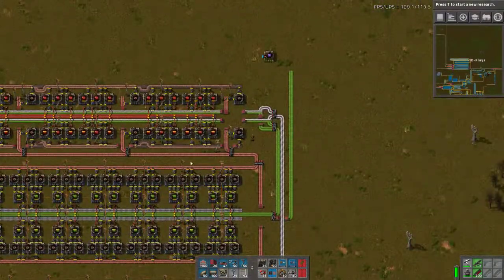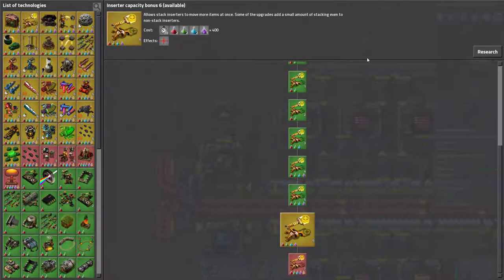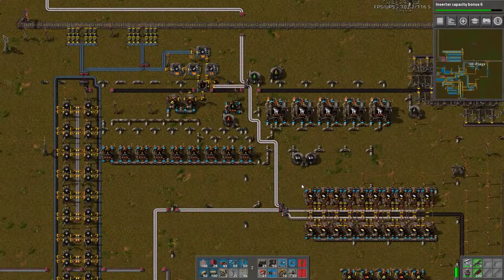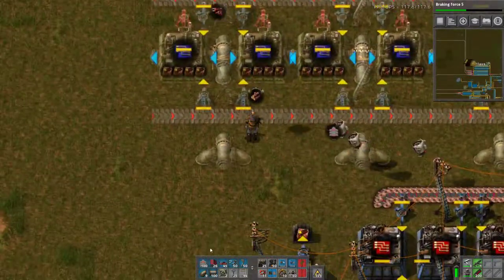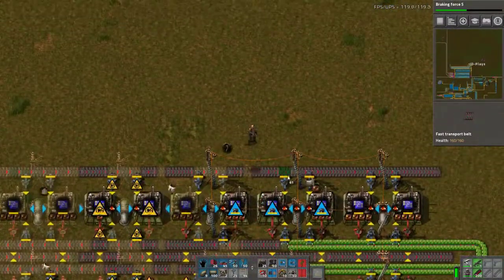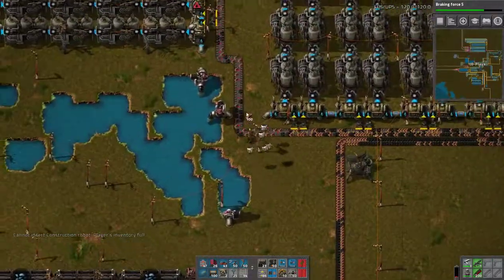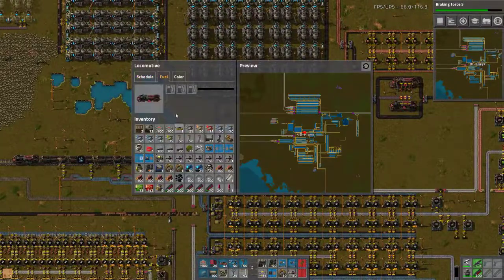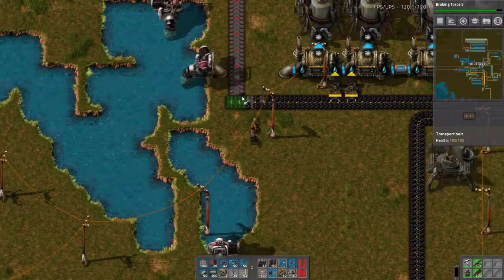Blue Circuits - GigaBase S01E015 - Factorio 0.15